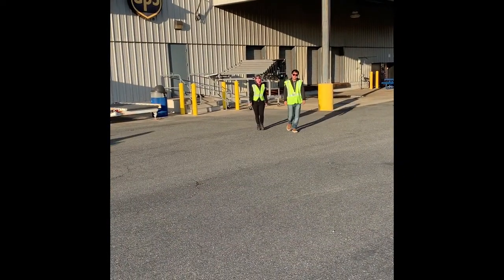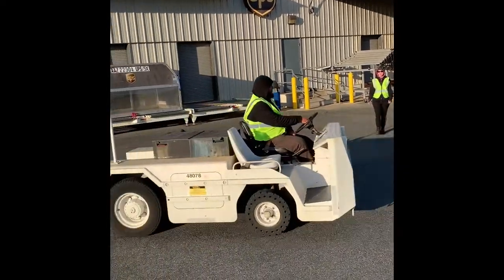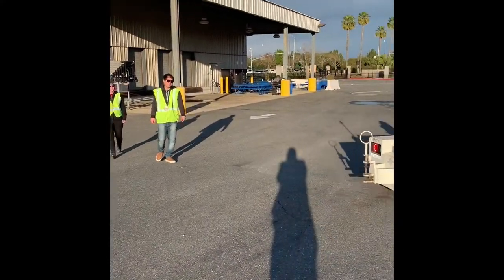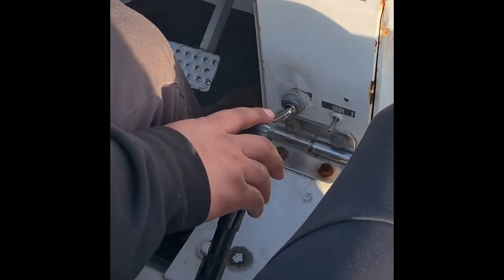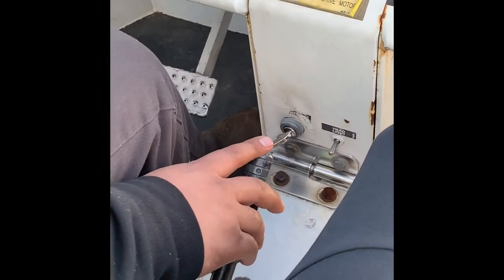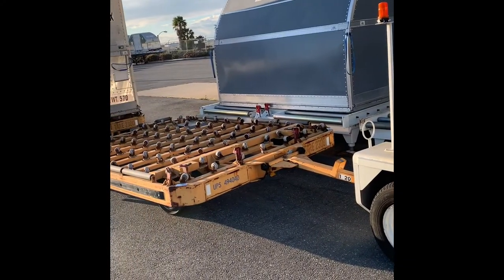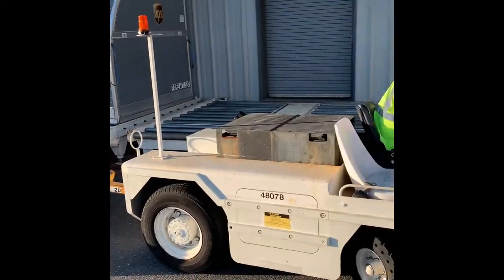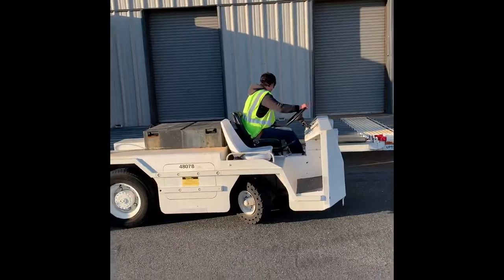RAMP DRIVING SAFETY